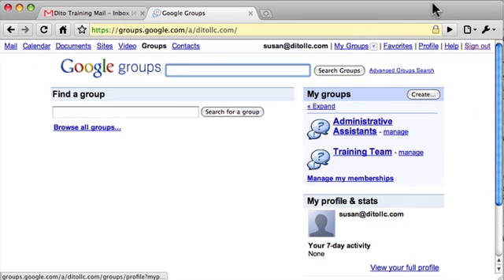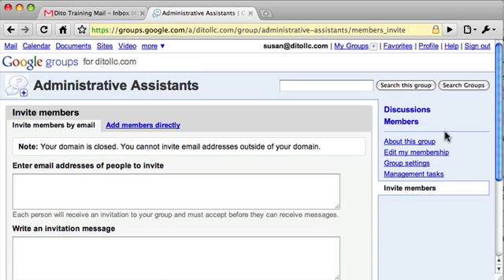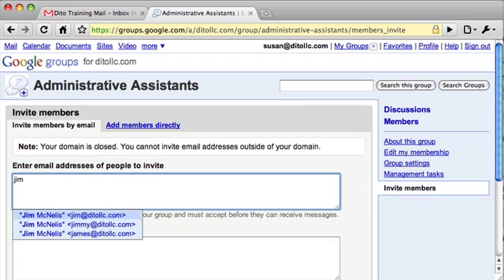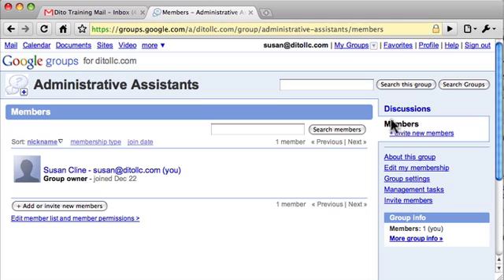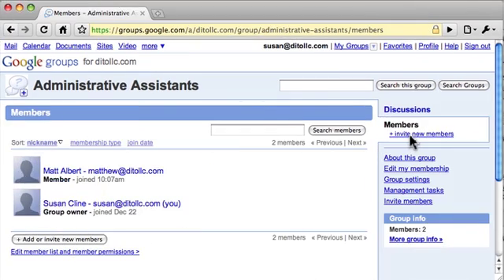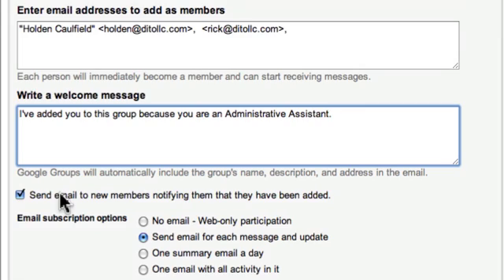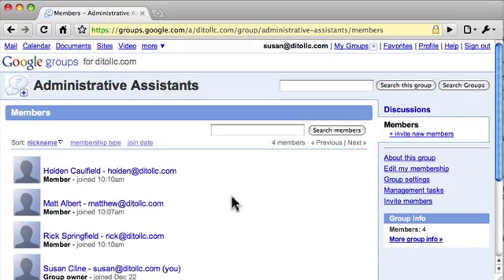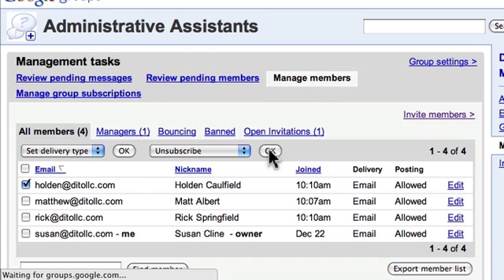Google Groups - Inviting Group Members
Learn how to invite members to your new Google Group